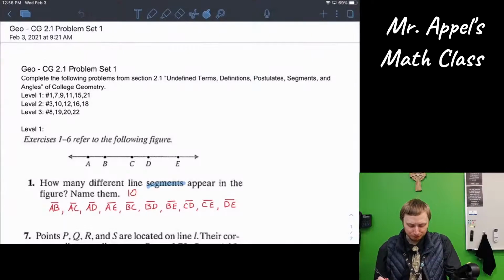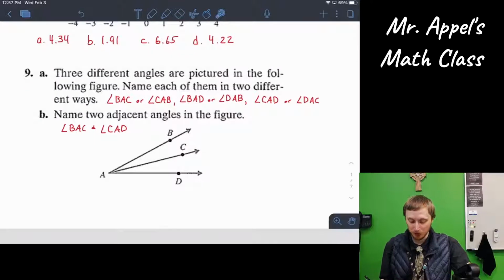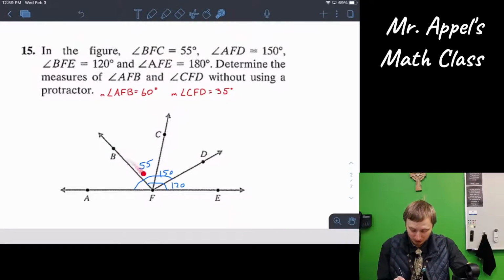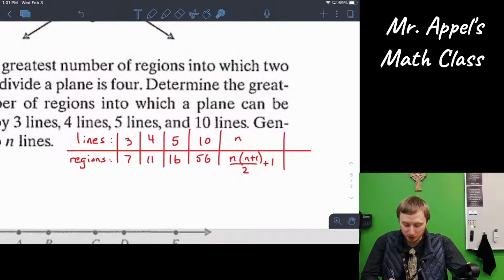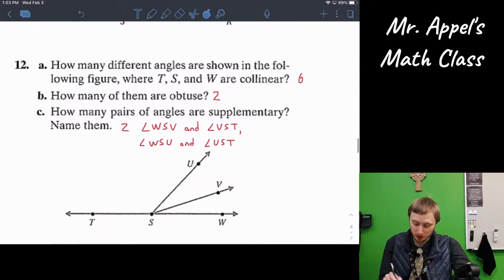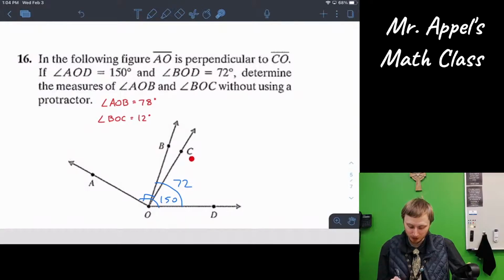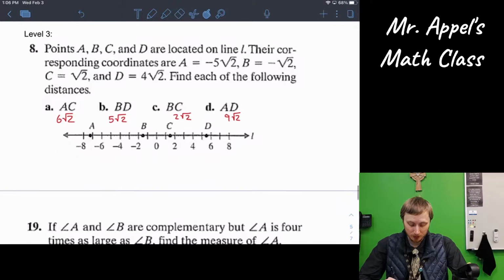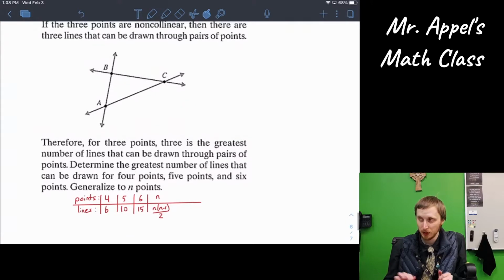WED 2/3/21 Geo 7